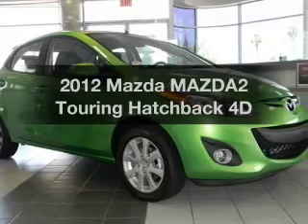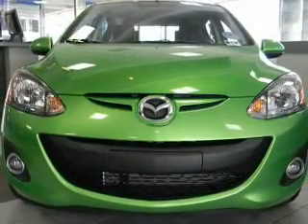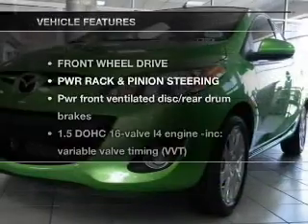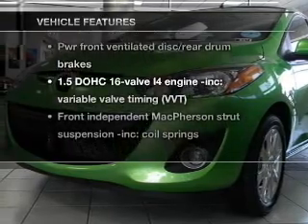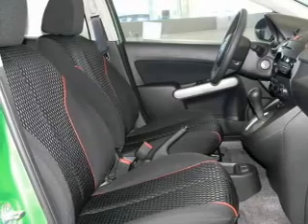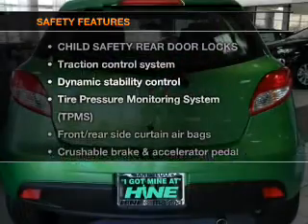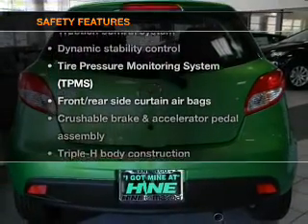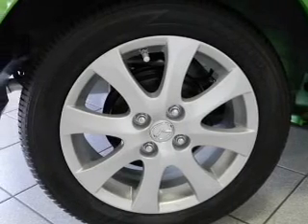2012 Mazda MAZDA2 - San Diego CA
Year: 2012
Make: Mazda
Model: MAZDA2
Trim: Touring Hatchback 4D
Engine: 4 cylinder 1.5 Liter
Transmission:
Color: Green Metallic
Mileage: 5
Address:
1545 Camino Del Rio South